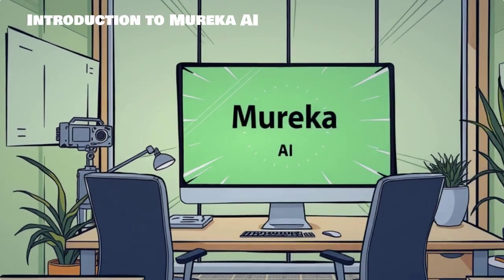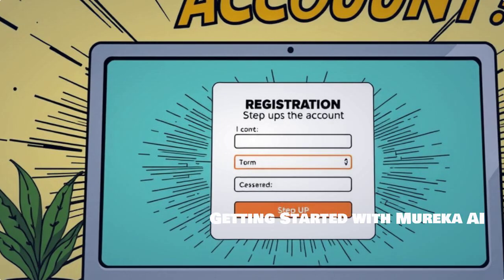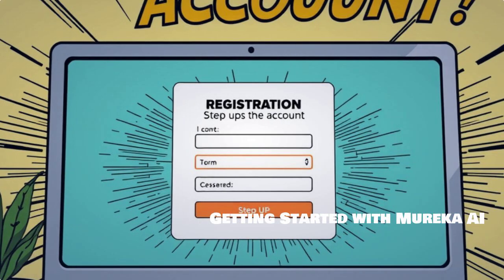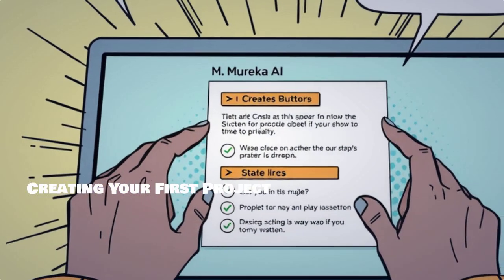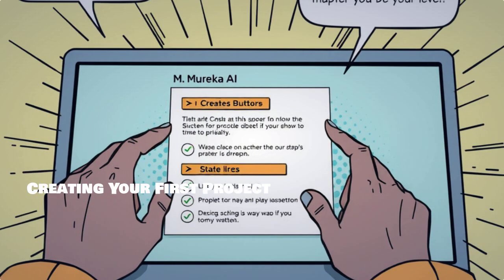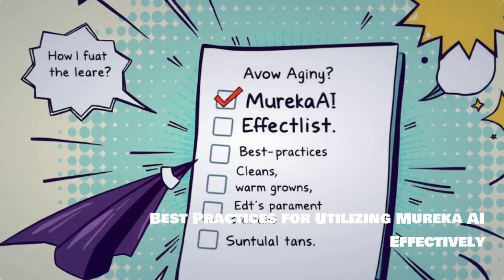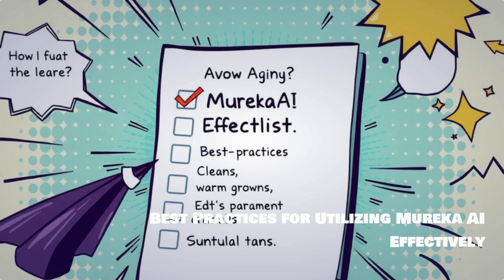BEGINNERS GUIDE TO MUREKA AI - Full Guide (2025)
mureka ai beginner tutorial, mureka ai guide 2025, how to use mureka ai, mureka ai explained for beginners, mureka ai walkthrough, best ai tools for beginners 2025, mureka ai dashboard guide, mureka ai full review, ai tools for creators 2025, mureka ai for productivity, mureka ai features overview, step-by-step mureka ai tutorial, no-code ai tool guide 2025, how mureka ai works, new ai platform guide